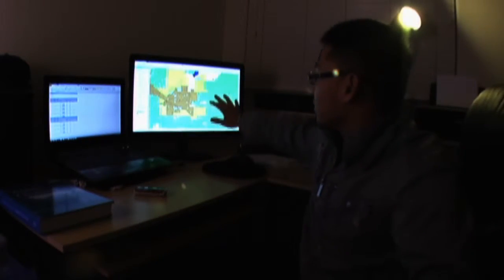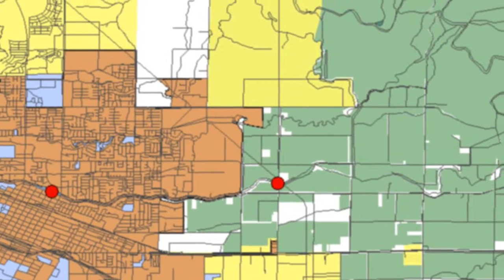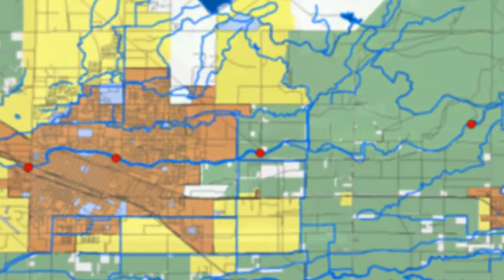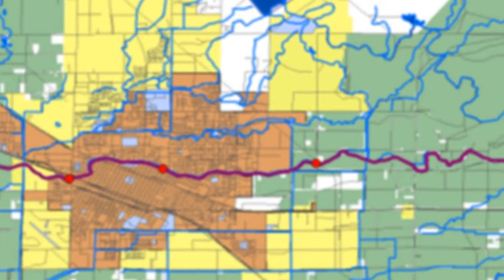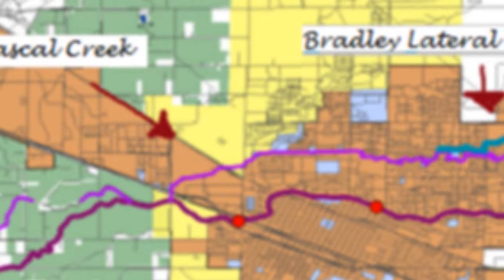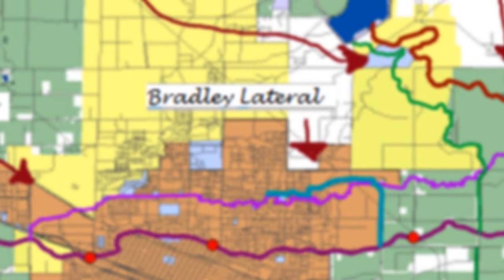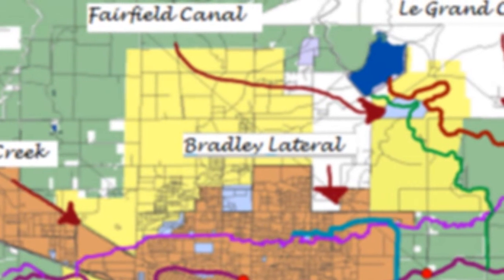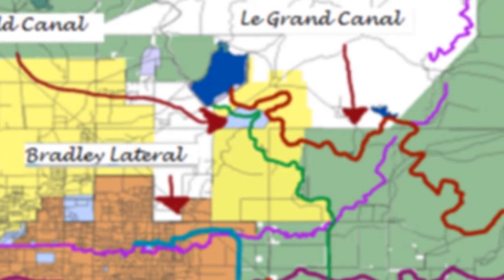The Variability of Dissolved Oxygen in Bear Creek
Hello everyone,

     This video was created by me and my friend Alan Leung for our ENGR 180 - Spatial Analysis Final Project presentation at the University of California, Merced.

      The goal of our project was to see how dissolved oxygen varies down Bear Creek. The two methods we are using to accomplish this are field sampling, and more importantly with Spatial Analysis by using ArcGIS mapping.

If you want to see our final report, you can read it

Sincerely, Tyler Patel